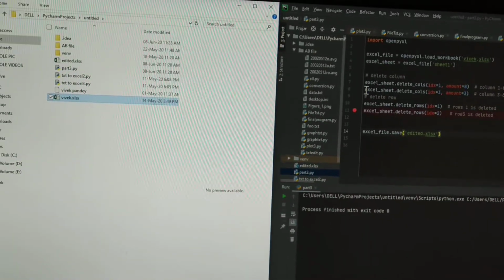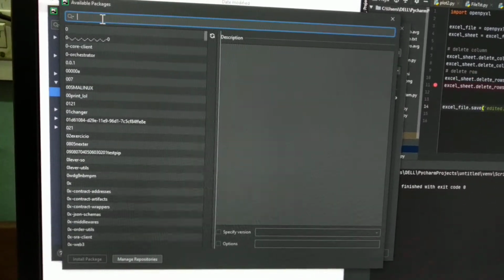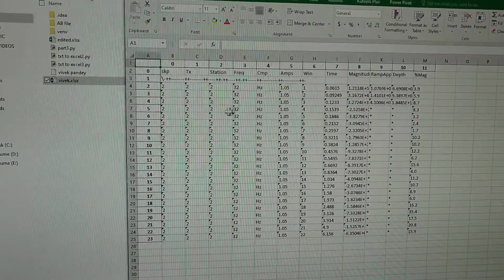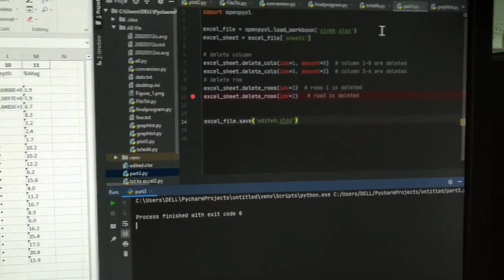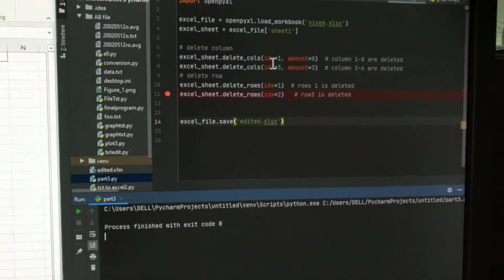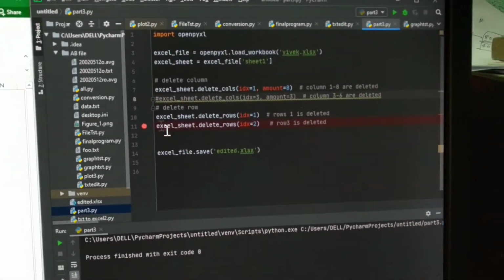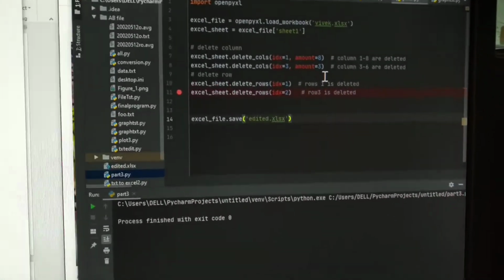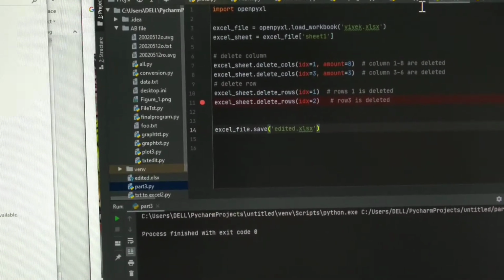How to delete columns and rows in Excel file using Python.